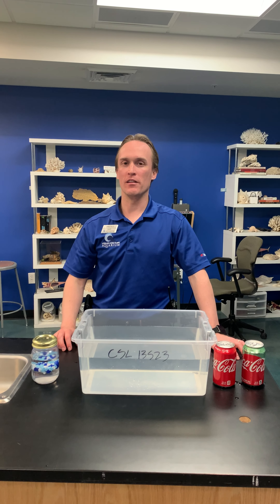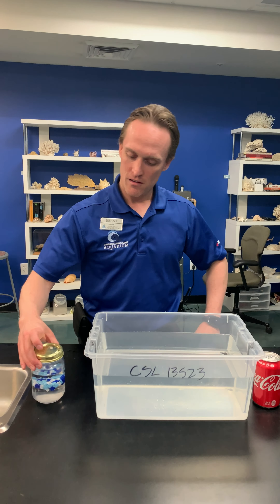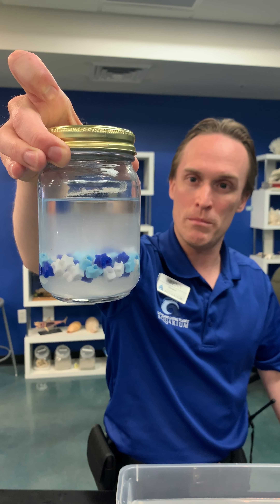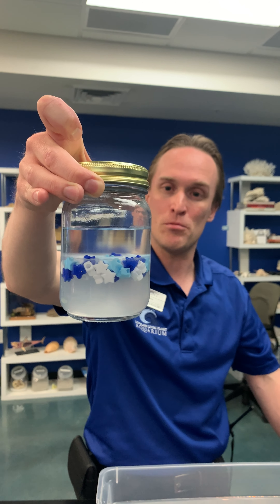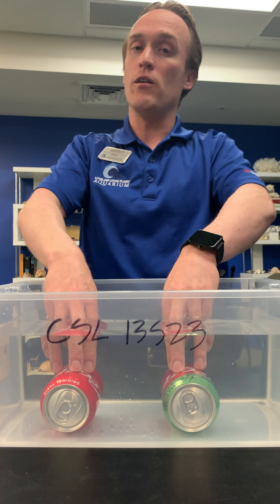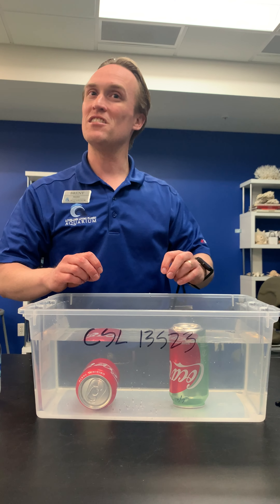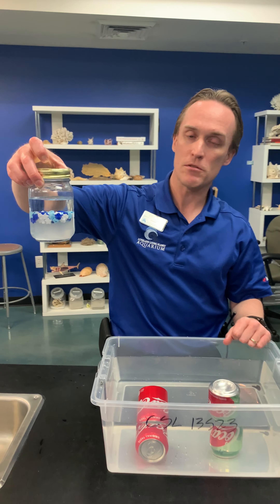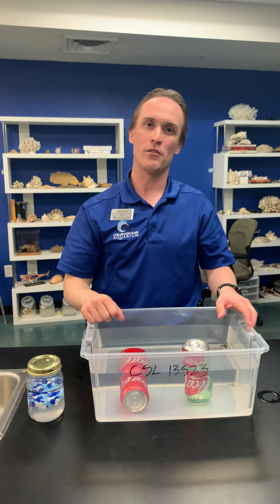Bringing the Aquarium to You: A Demonstration of Density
Ready for more science from the Aquarium? Try these experiments at home with your kids to learn about density and how water helps demonstrate the varying densities of items you can find around your house.